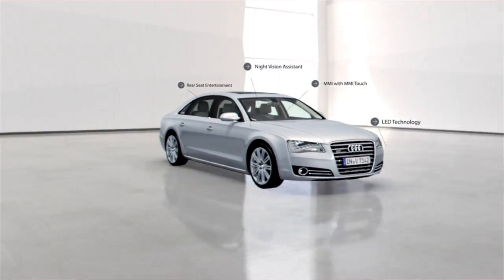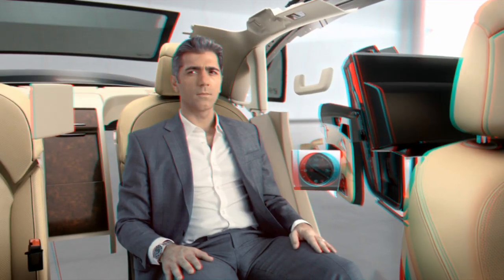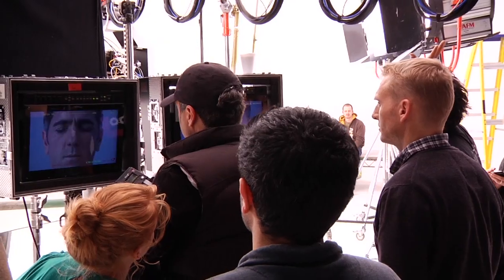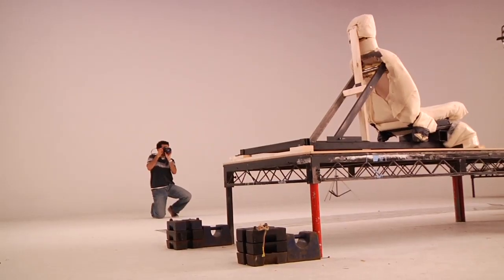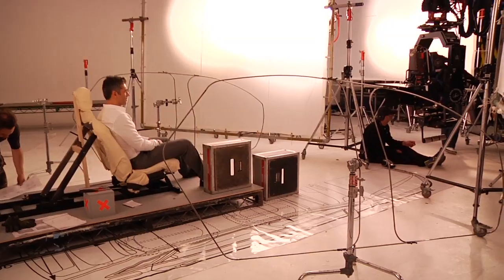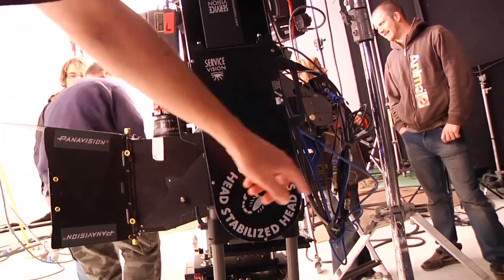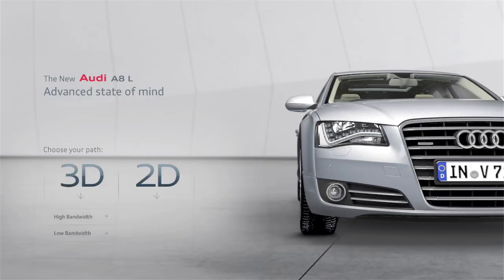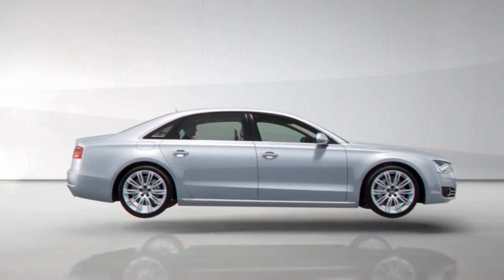The Mill VFX Making Of - Audi A8L The Advanced State of Mind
The Mill's VFX, Digital and Creative Direction teams have collaborated with Creativeland Asia and Crocodile Films to create a stunning stereoscopic television commercial and website highlighting the back-seat luxury of Audi Limousines to the Indian market.

This video takes us behind the scenes to show how they did it.